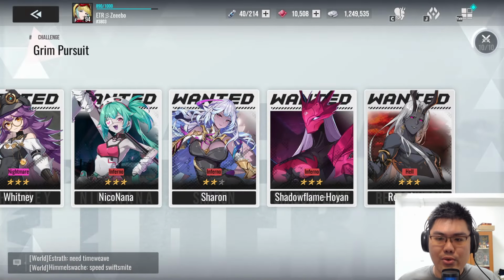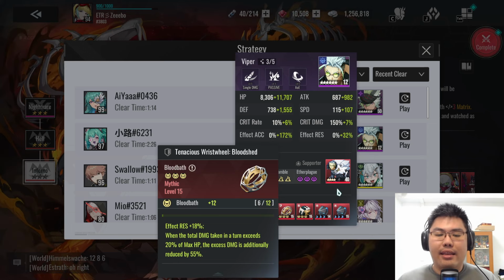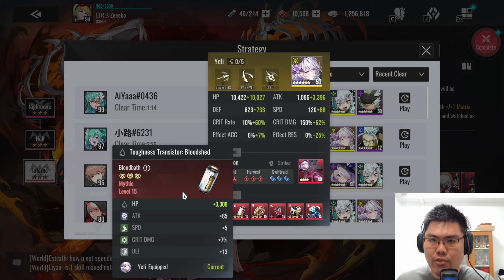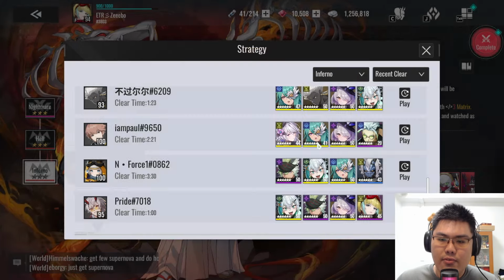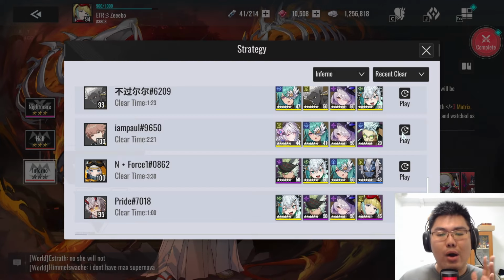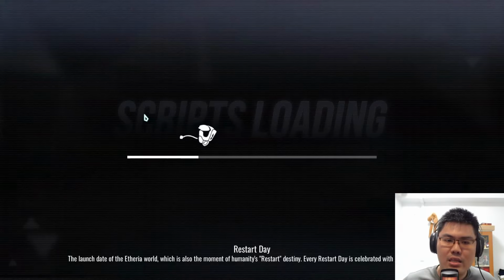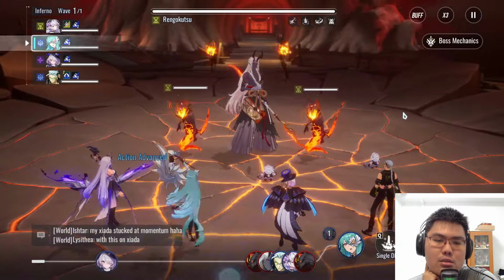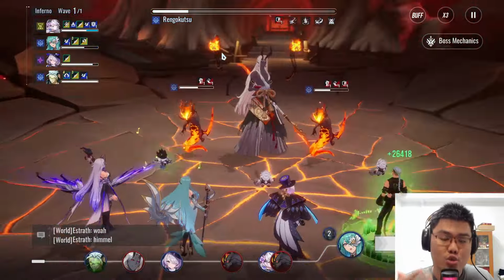No Kloss Rengokutsu Inferno Team is here!!! 【Etheria: Restart】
I can finally try to clear Rengokutsu Inferno with this Kloss-less build!!!

Time Stamp:
@00:00 Introduction
@00:55 Team Breakdown
@04:35 Replay Showcase